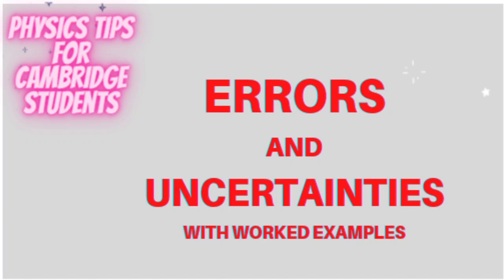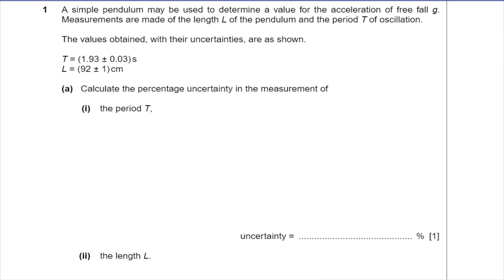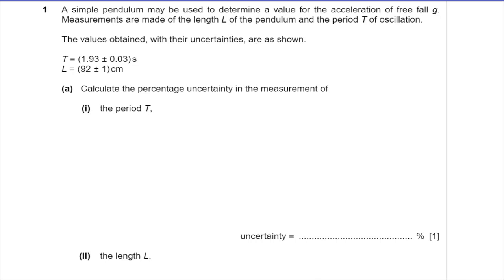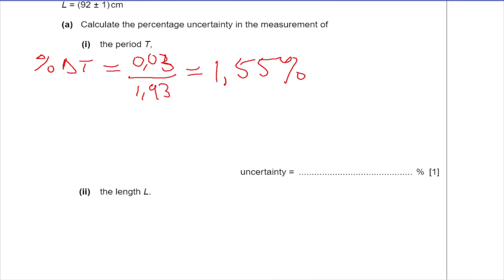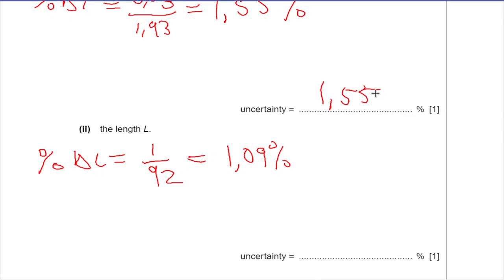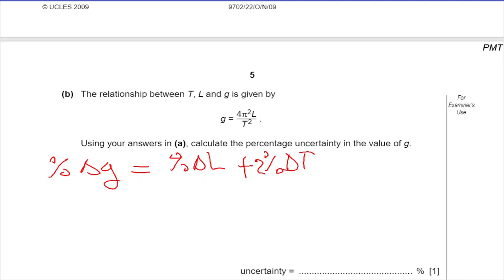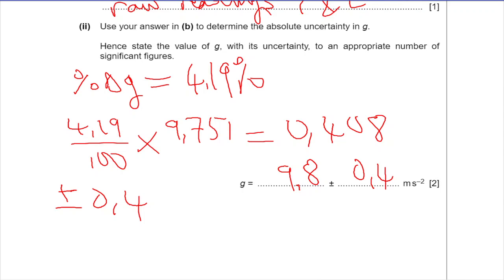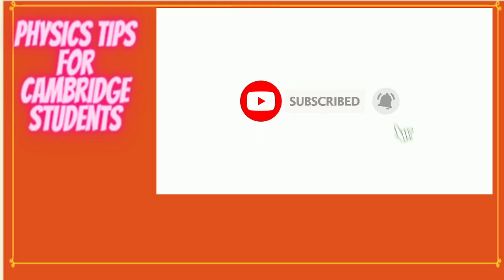Errors And Uncertainties Explained: Past Exam Question (Nov 2009 P22)